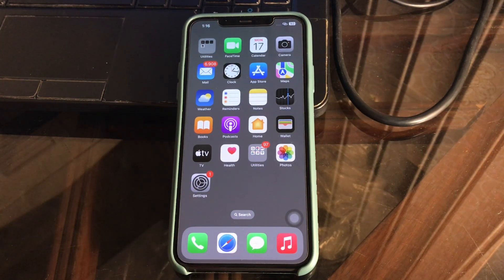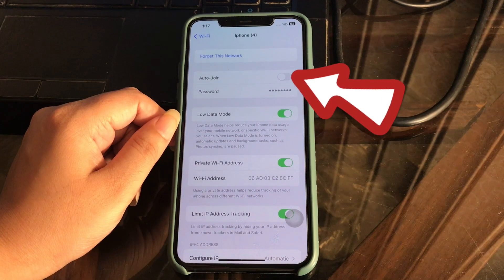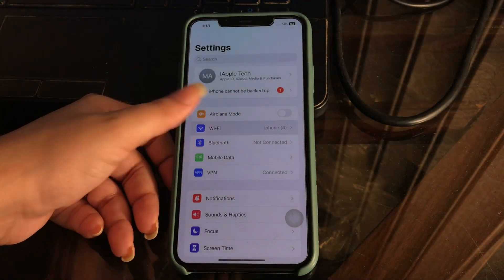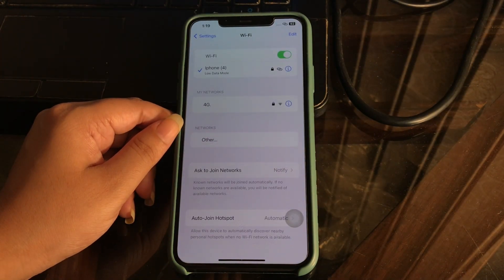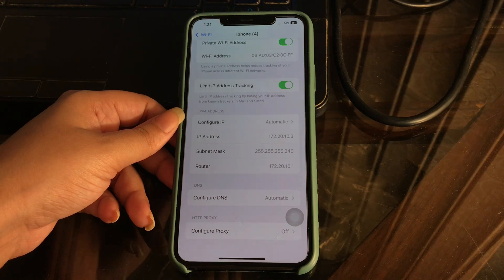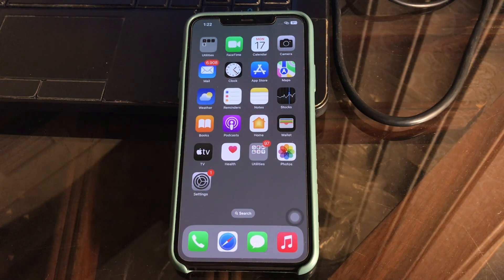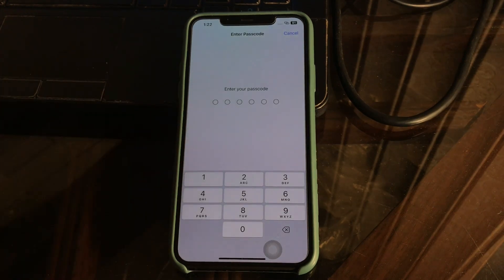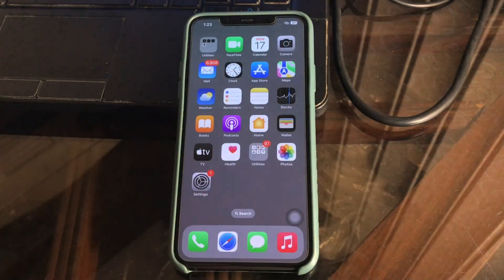How To Fix WiFi Keeps Disconnecting On iPhone or iPad